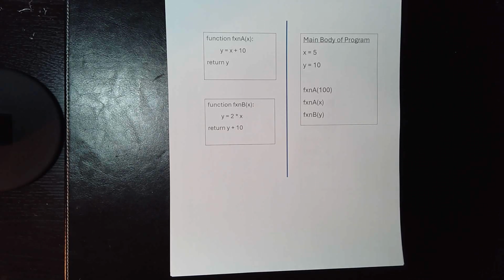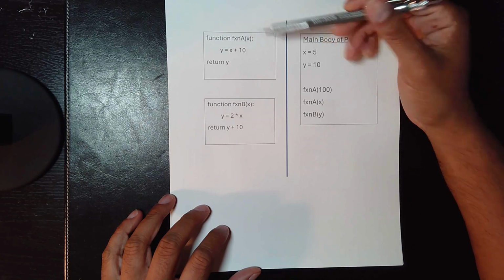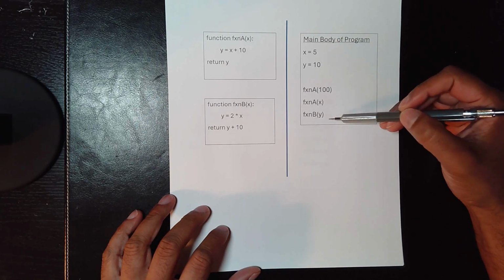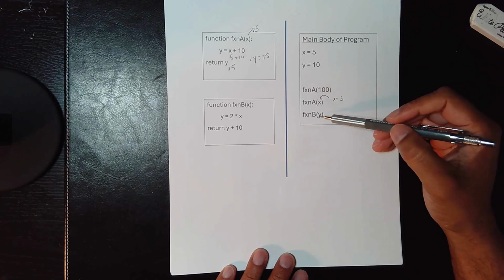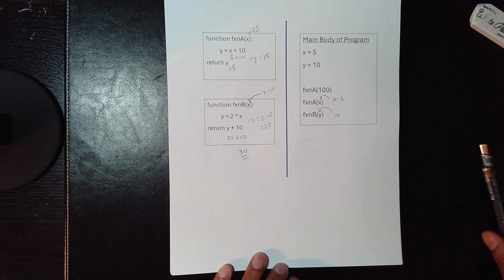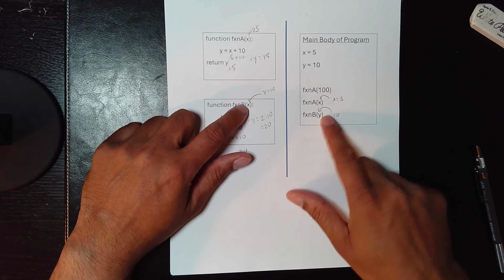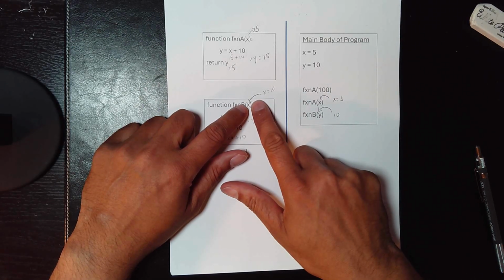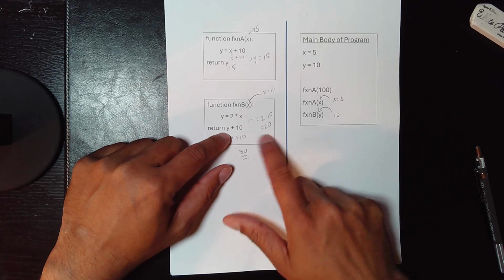Function 1 Parameter